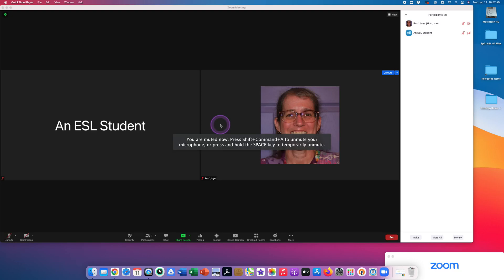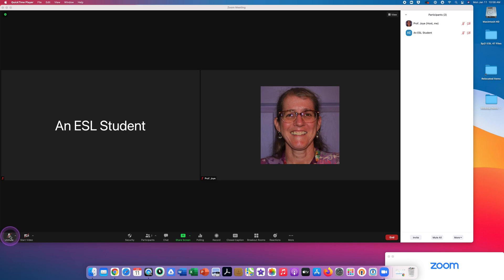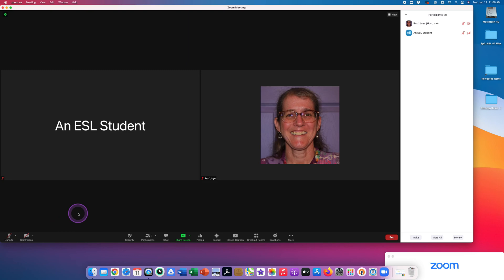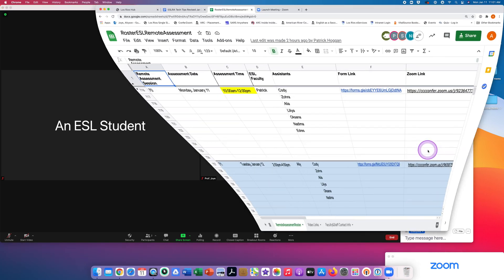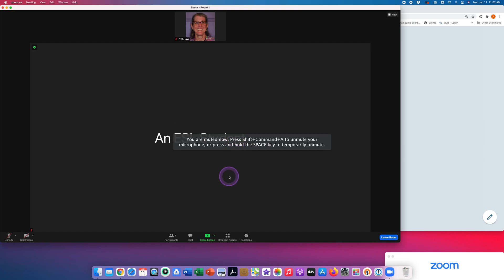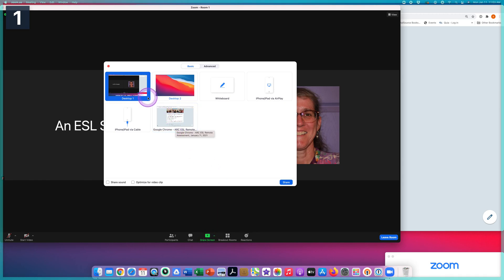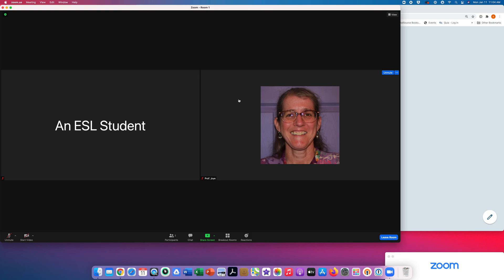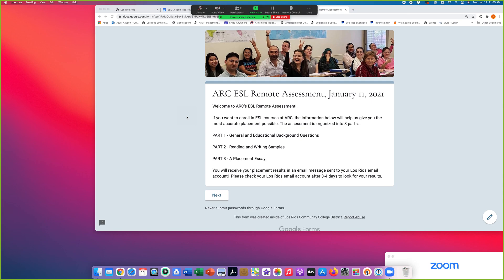Zoom Tech Tips for ESL Remote Assessment (Revised 1/11/21)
This video will show participants how to use some important features in Zoom during ESL (English as a Second Language) Remote Assessment for American River College in Sacramento, CA.